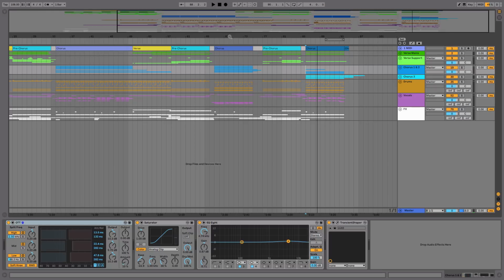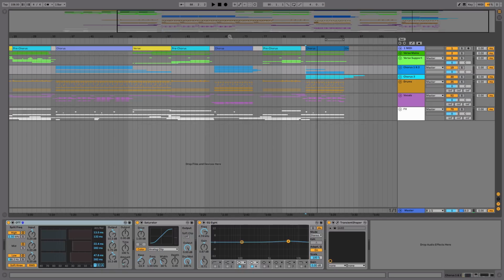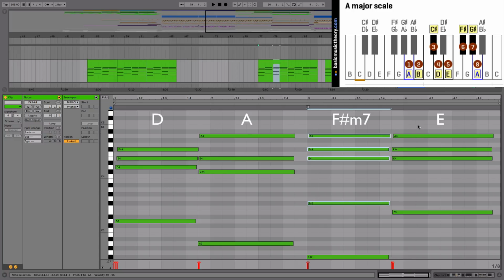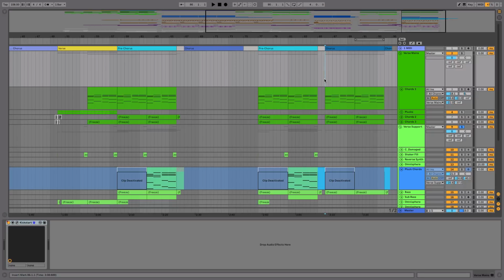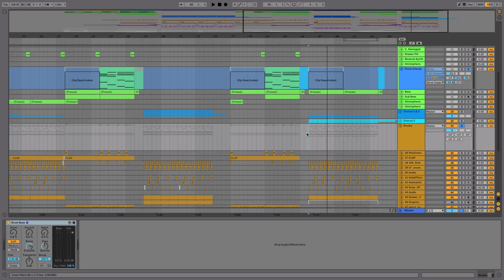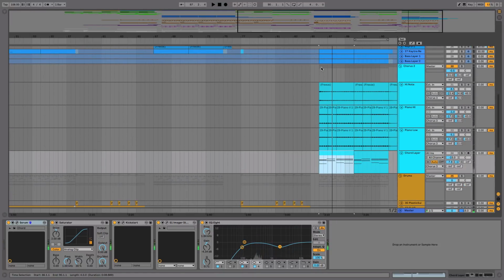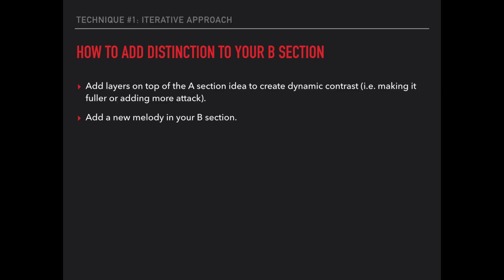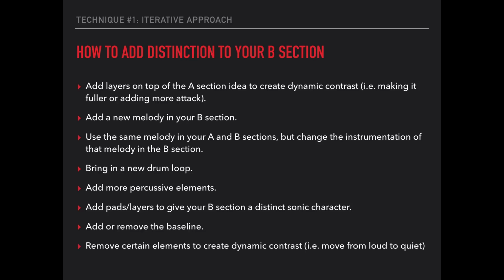Three Ways to Write a Drop: The Iterative Approach [1/3]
Struggling to break out of the loop trap and finish more music? Check out EDM Foundations.

EDM Foundations teaches you the fundamentals behind producing and arranging electronic music.